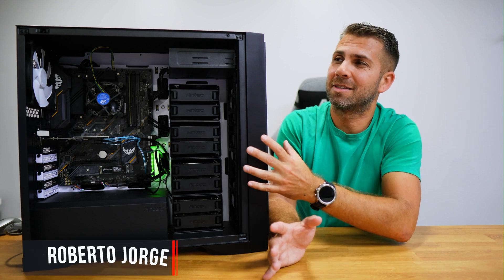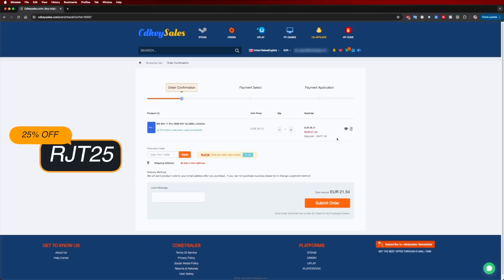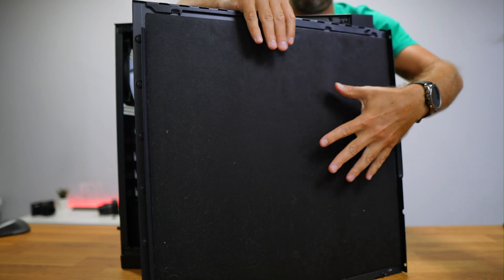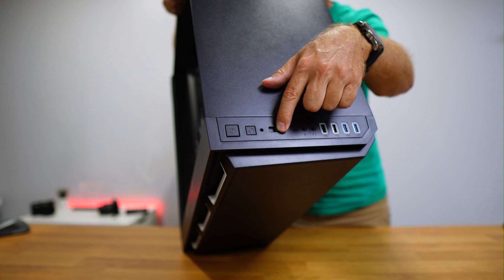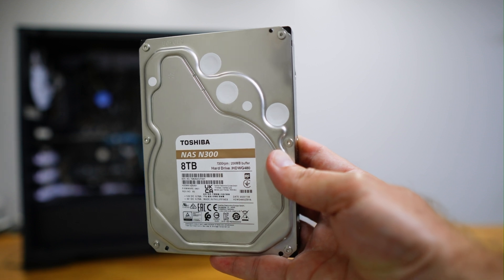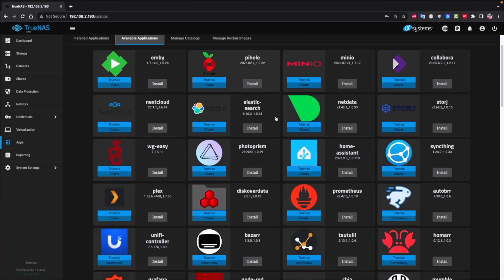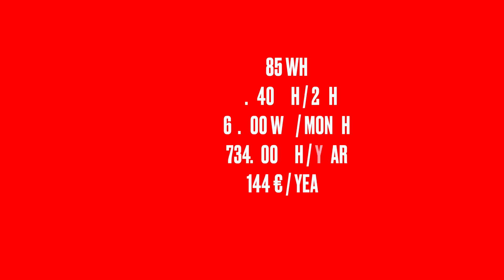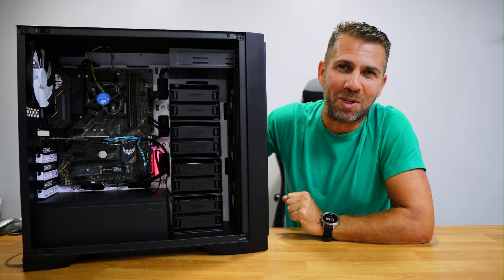DIY NAS & Server: How to Create Your Own Home Storage System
This is an option for us to build our own server / NAS with hardware of our choice. Using the Antec Silent P101 case with a capacity of up to 9 hard drives.

✅ RECORDING GEAR: ✅